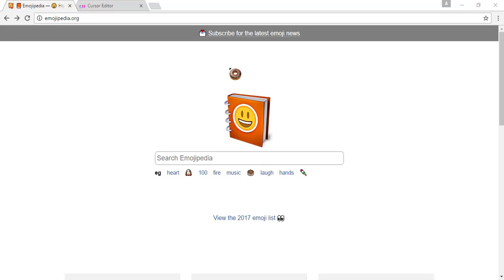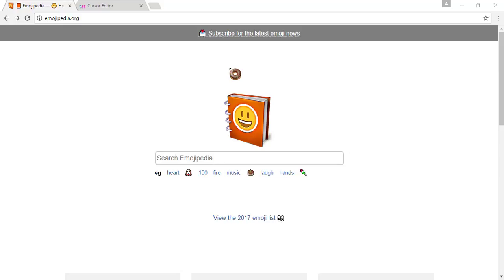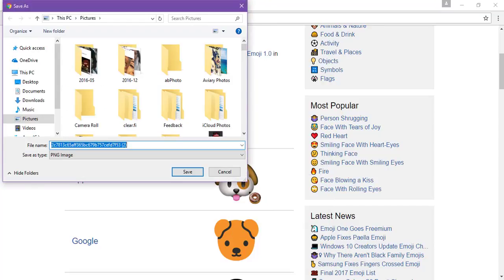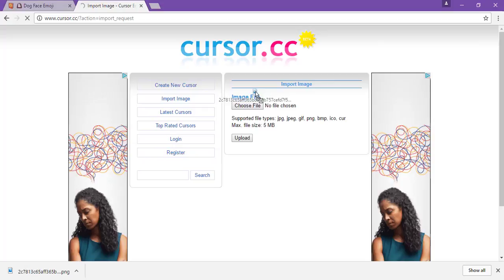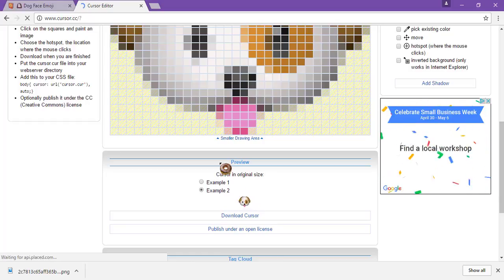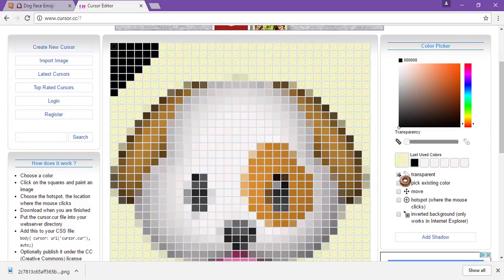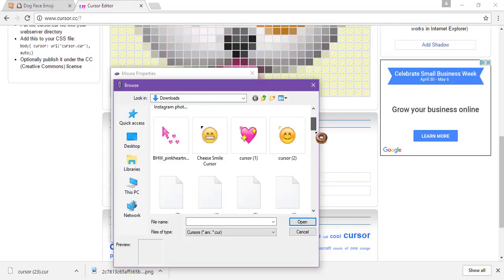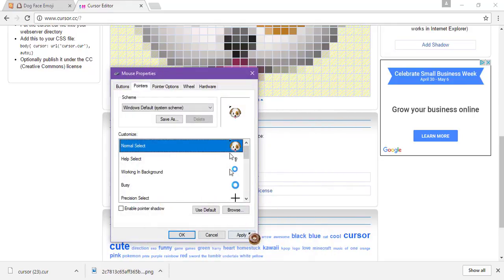How to make a cursor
Read me ❤❤

Imvu: Worryin
Skype: Theylove_kira
Imvu Backup: ForRent